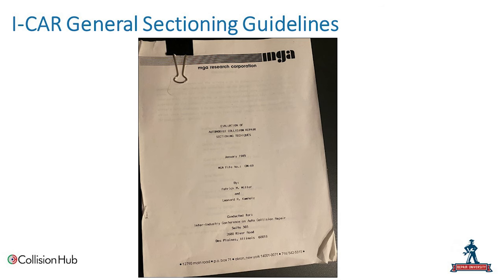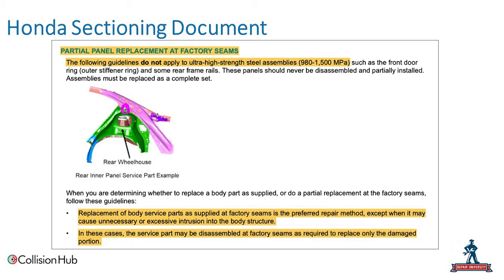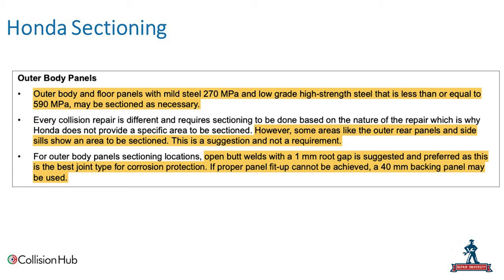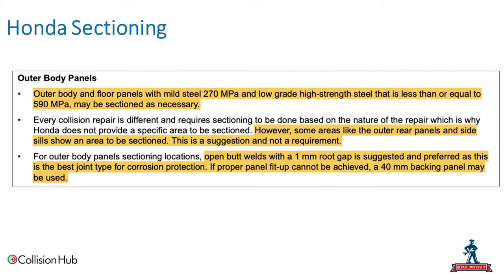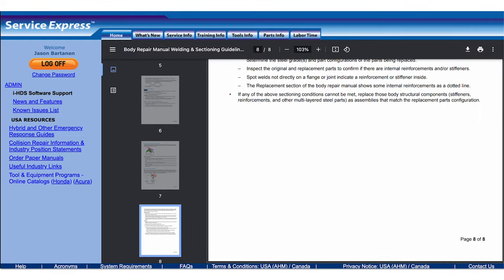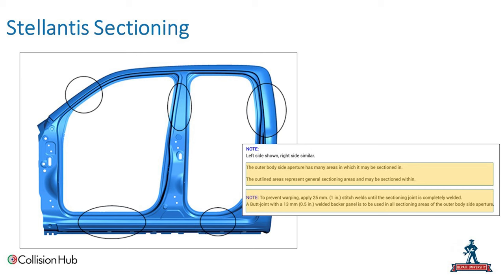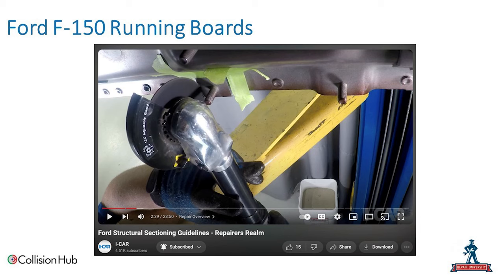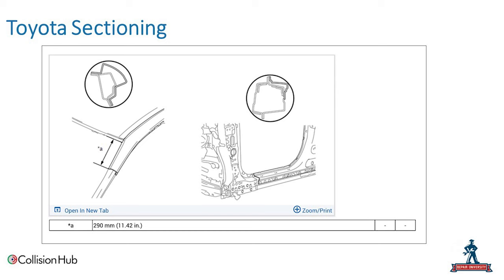WARNING: Technician Discretion In Collision Repair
It's one thing to follow the instructions the OE provides in the procedures, but what do you do when they tell you to do what you want?

In many cases OEs are publishing open ended directions on a variety of procedures, stating the technician should use their own discretion.

In this episode we discuss what that means and what guidelines or rules should techs use when making their own decisions. Better said, what legal assumptions should you consider.